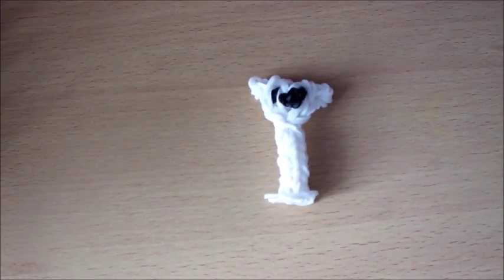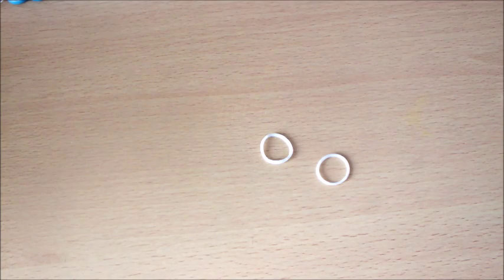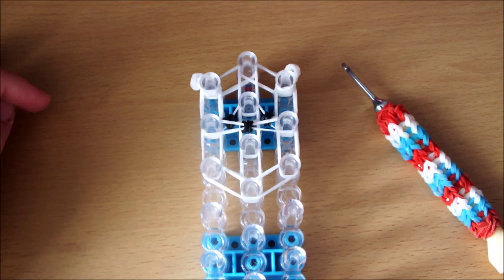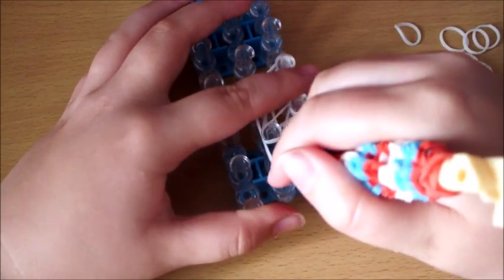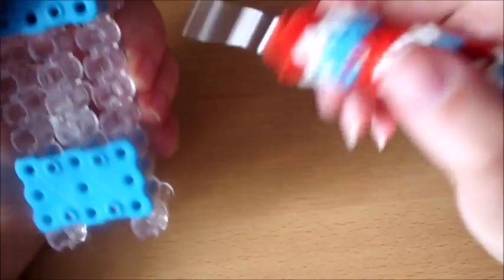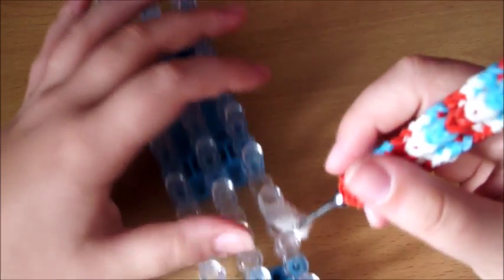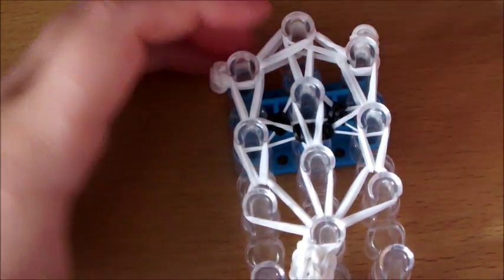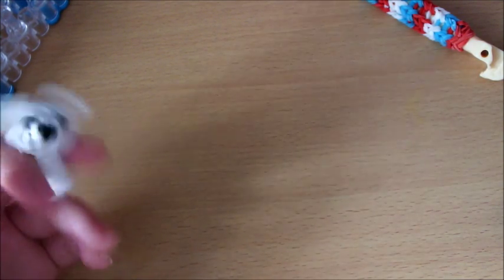Rainbow Loom Tutorial: Polar Bear Pencil Topper